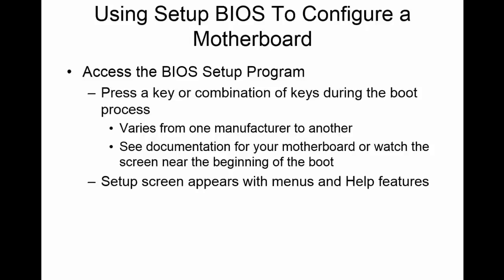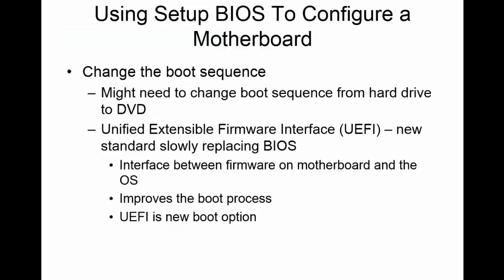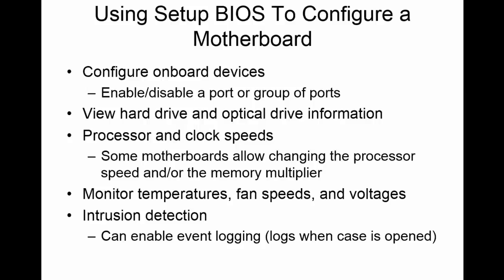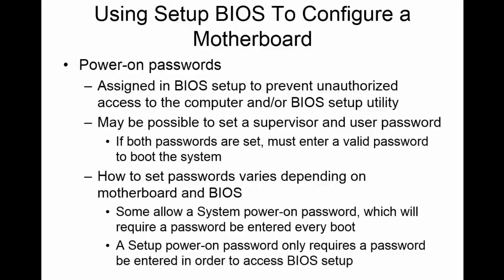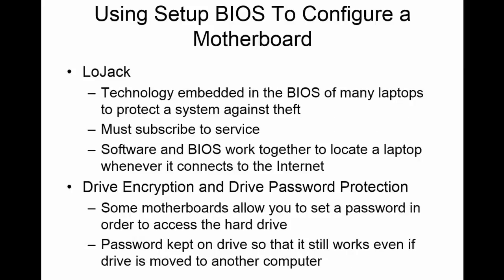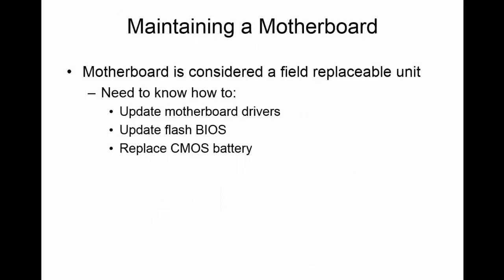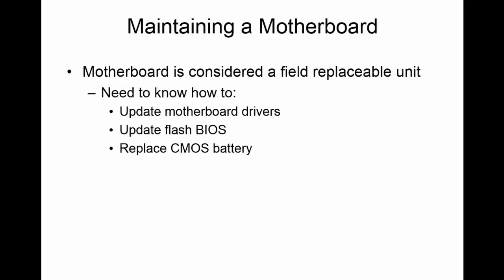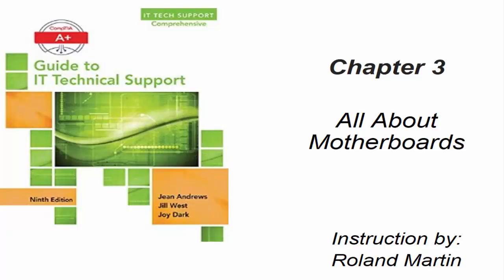Chapter 3 All About Motherboards Pt 4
Final part of lecture.